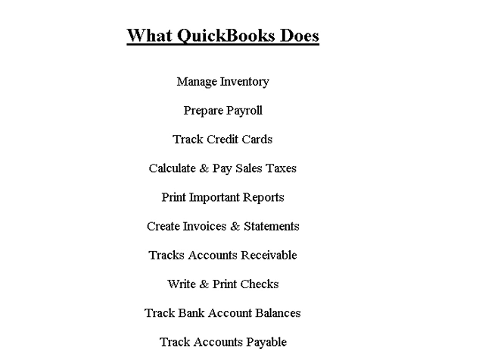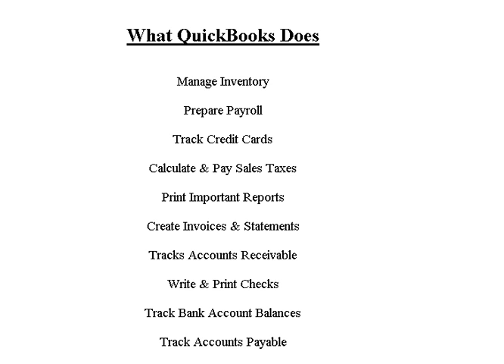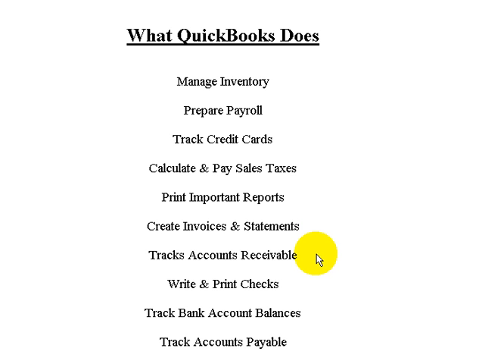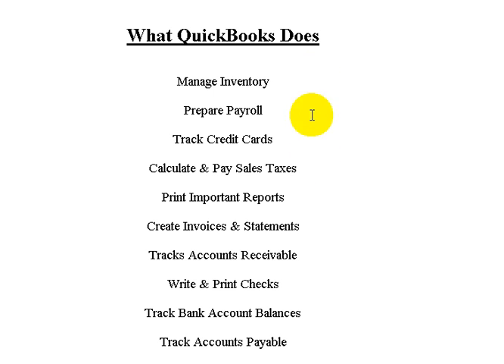1 0 1 QuickBooks Capabilities